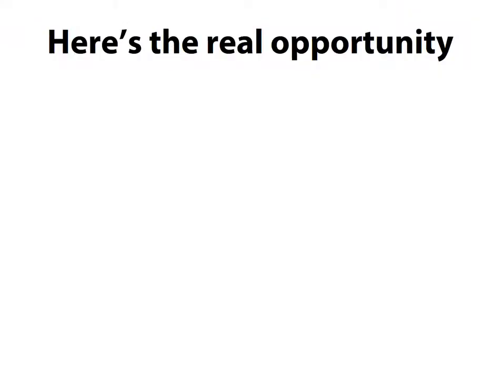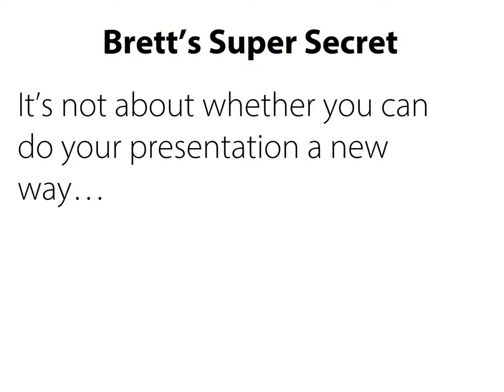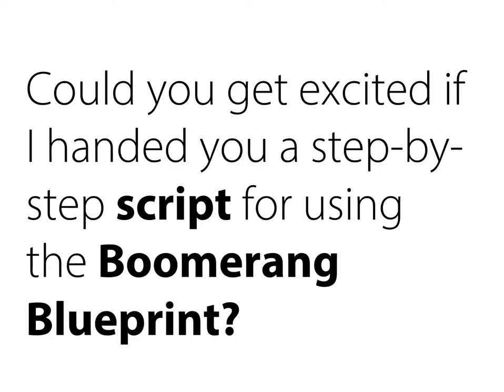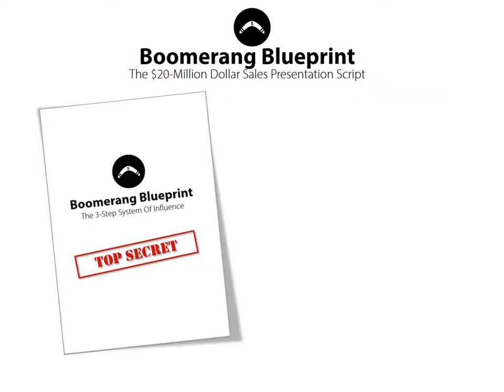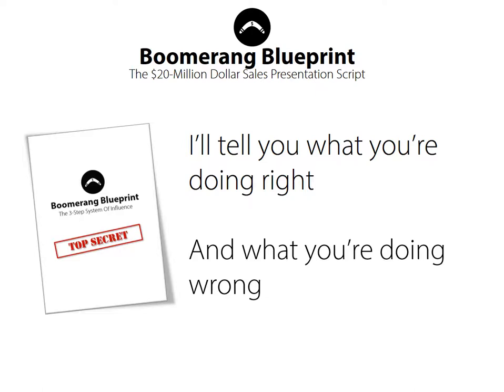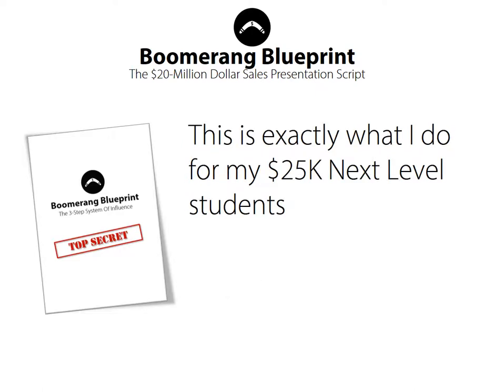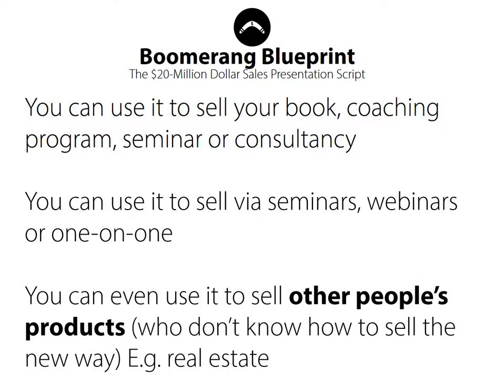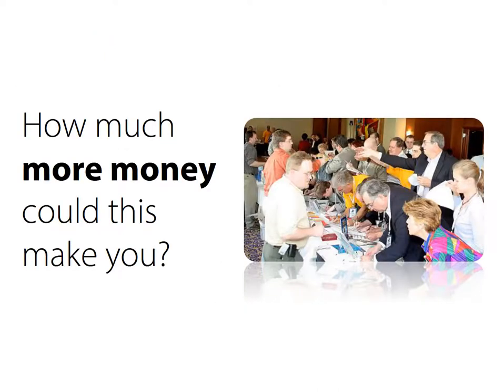Brett McFall - How I can help you further when it comes to selling your coaching program